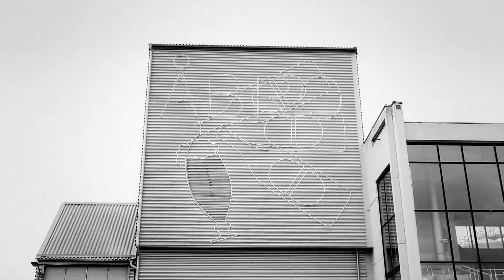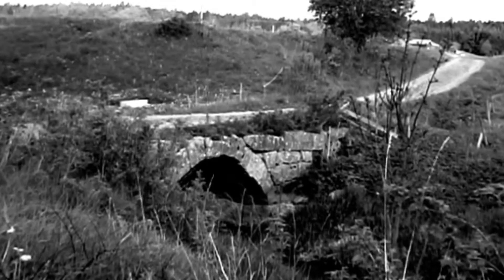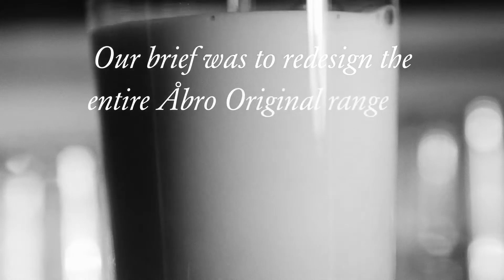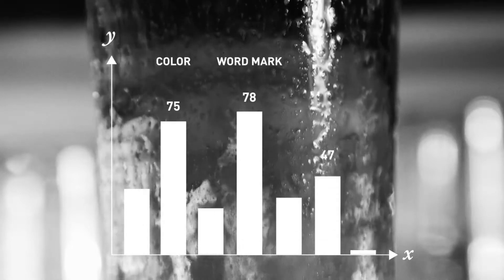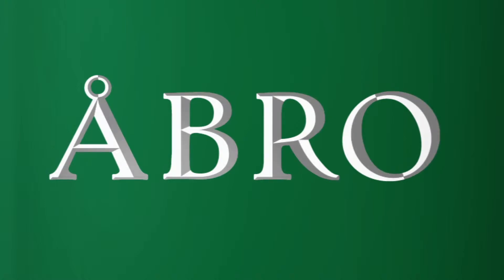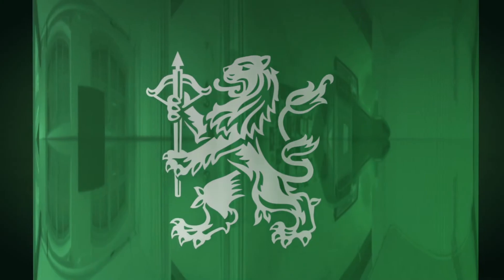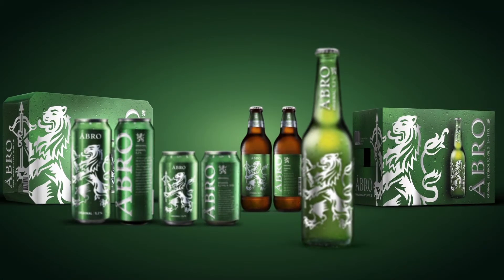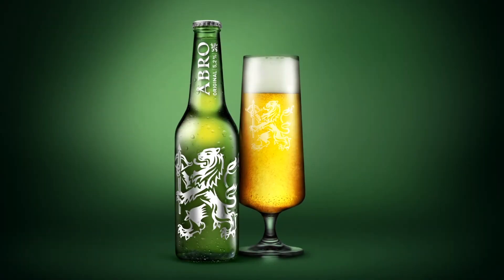Åbro by Bold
By Bold